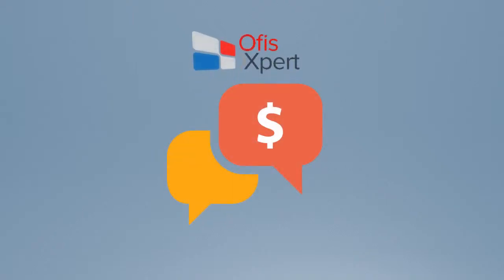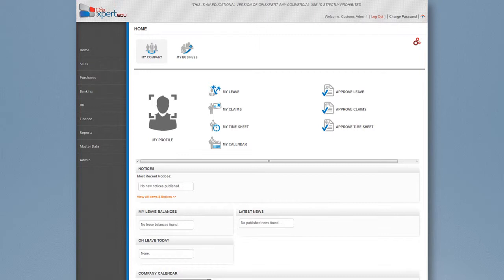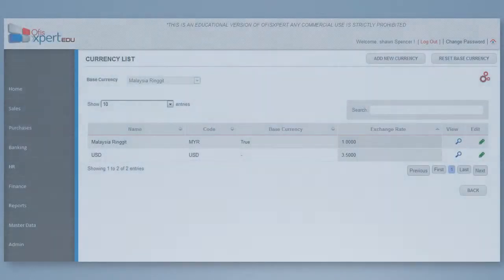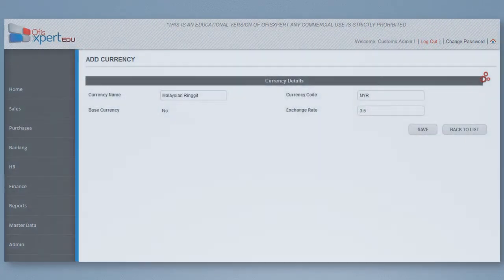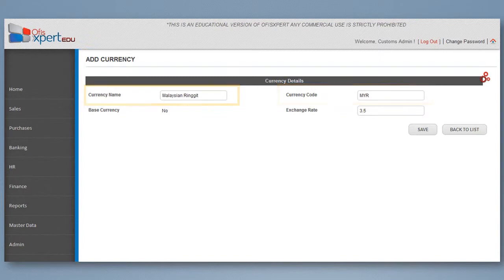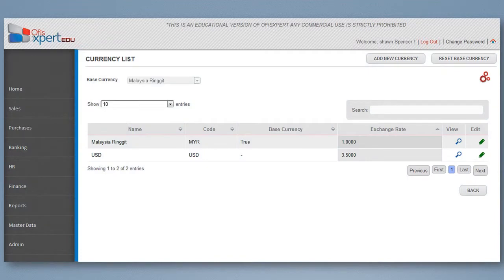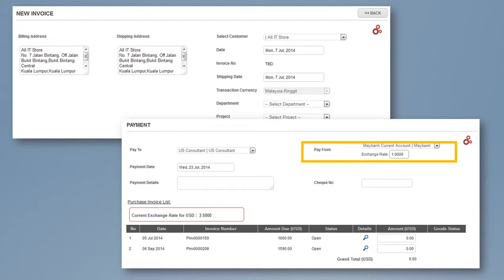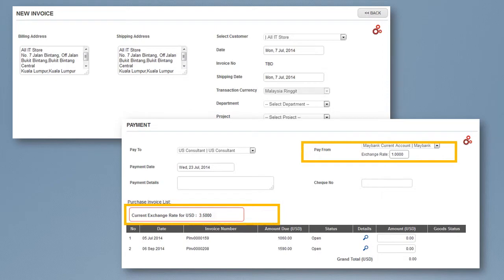How to Update Currency in OfisXpert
Update currency
2.To setup the company base currency, click Update Currency at setup wizard or go to Finance tab menu and click Settings icon. Choose Currencies.

3.Choose the currency with the status true for base currency.

4.Key in your company base currency and code.

5.To add other currency, click Add Currency button and key in the currency name and code.

6.The exchange rate is 1.00 foreign currency to base currency. For example, USD1.00 (foreign currency) is equal to RM3.50 (base currency), therefore the exchanged rate will be 3.5.

7.The exchange rate can be changed periodically depending on current rate. The system allows users to amend the rate during transactions.

8.For payment, the exchanged rate refer to the account paid from to base currency. If the payment is made using local bank thus the exchange rate is 1.00. Conversion of the base currency to foreign currency will follow the rate in the issued invoice.